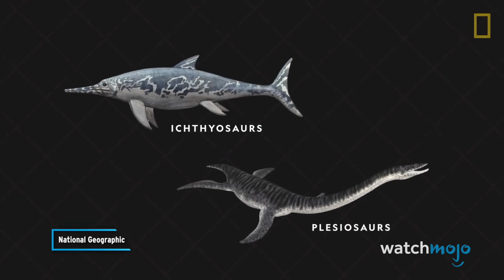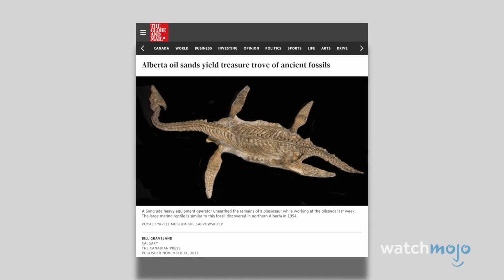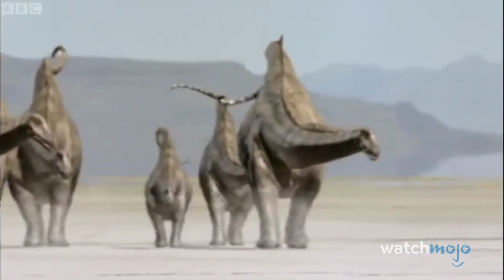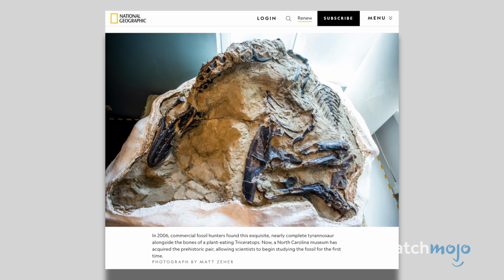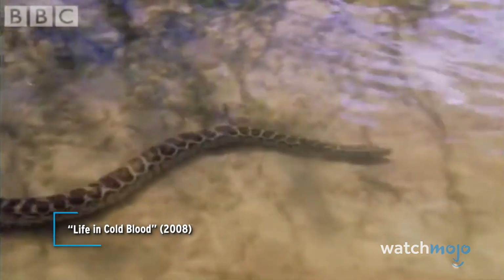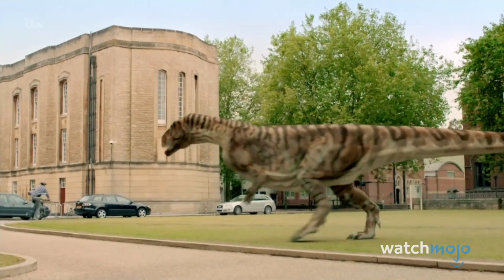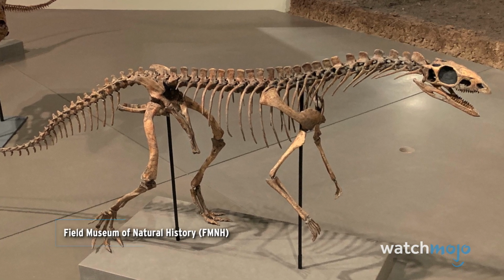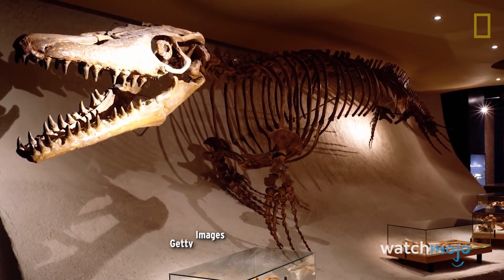Top 10 Greatest Dinosaur Discoveries Of All Time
Imagine stumbling upon one of these historical finds. For this list, we’re looking at the greatest discoveries in the entire history of paleontology – AKA the study of dinosaurs. Our countdown includes Intact Plesiosaur Skeleton, Fighting Dinosaurs, Mosasaurus, and more!